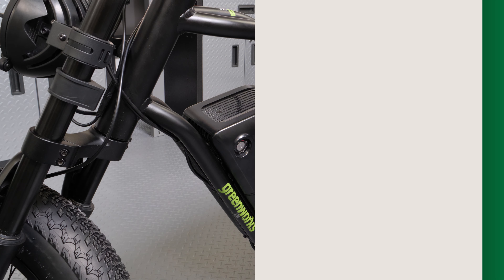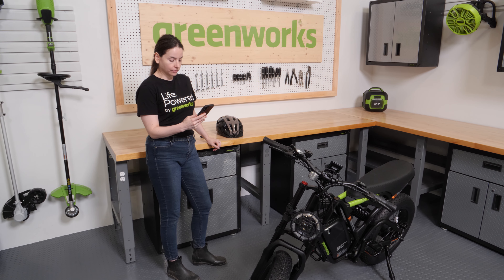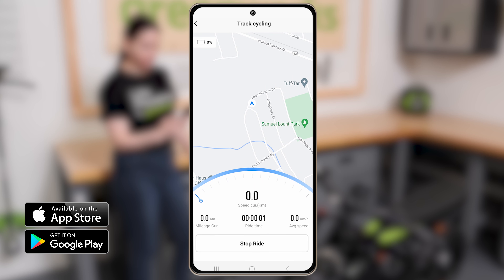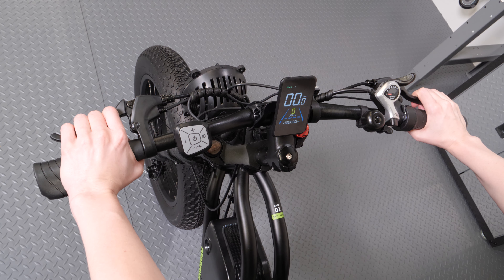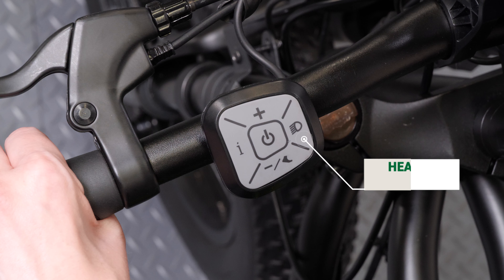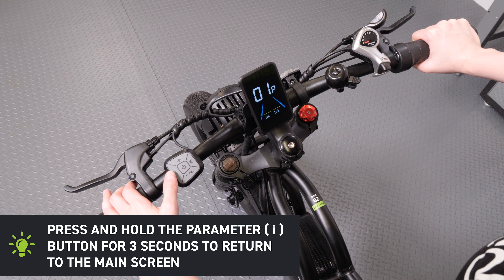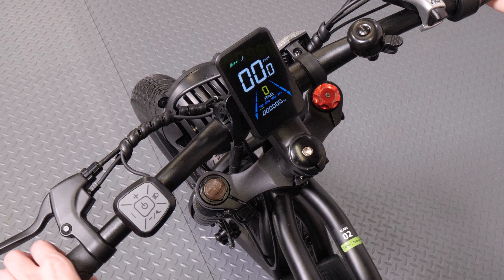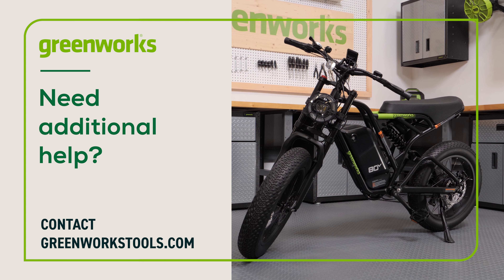Greenworks 80V 20" Fat Tire E-Bike - Operations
WE WANT YOU TO BE COMPLETELY SATISFIED.